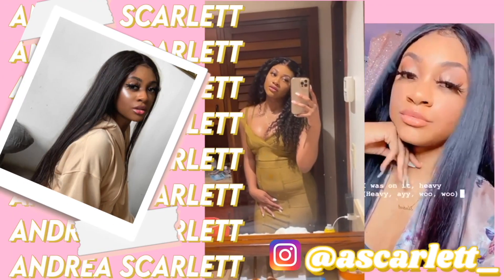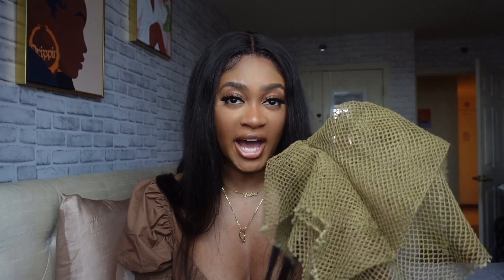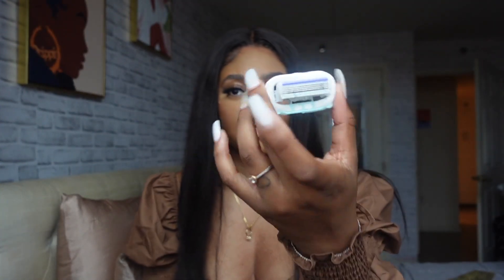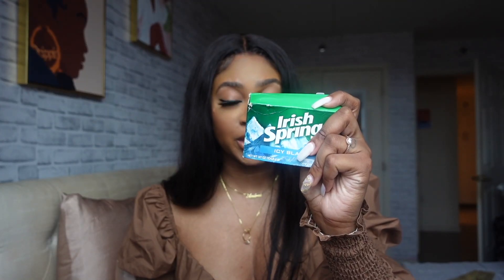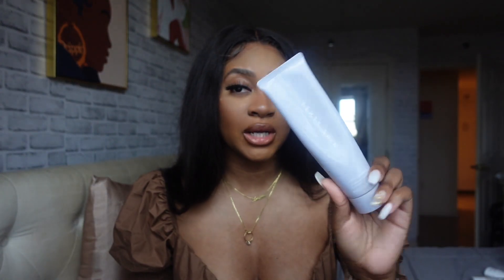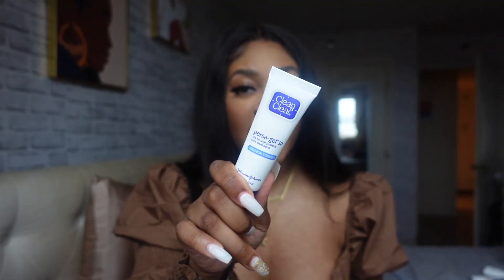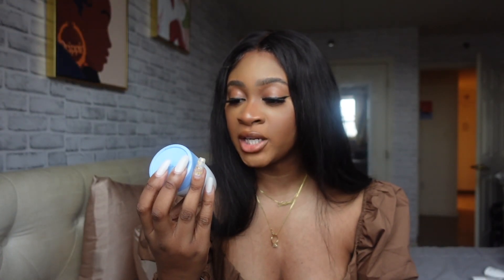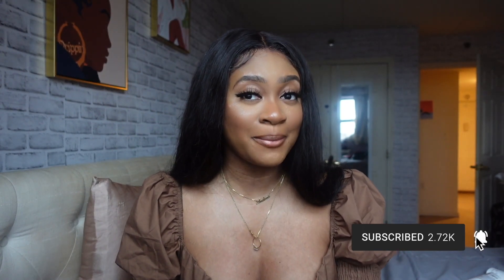2022 WINTER FEMININE HYGIENE ROUTINE +SELF CARE PRODUCT HAUL | ANDREA SCARLETT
2022 WINTER FEMININE HYGIENE ROUTINE/ HAUL: In this video I share with you my winter Feminine hygiene routine!

Join the AndreaScarlett  family! Welcome to my internet home!⇢

♡T W I T T E R    @ANDREAMSCARLETT
♡S N A P C H A T   @ASCARLETT24

ABOUT ME:

Hi! My name is Andrea ! I am 27, located in New York City! I am a small YouTuber and lifestyle influencer with a passion for beauty, hair, fashion, and traveling. On my channel you will find a variety of beauty + lifestyle videos which include lots of CHIT CHAT GRWM, 3-IN-1 GRWM, GIRL TALKS, MAKEUP TUTORIALS, TRAVEL VLOGS, TRY ON HAULS, AND MORE! ♥️